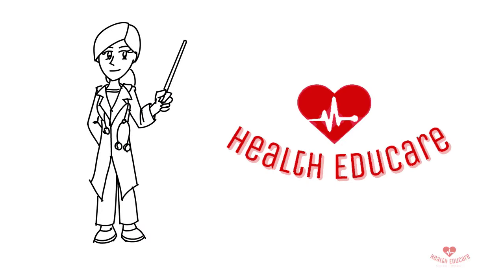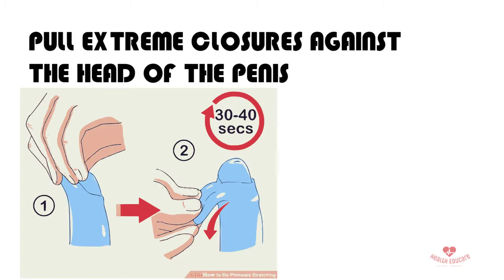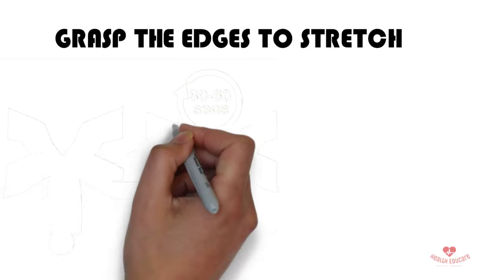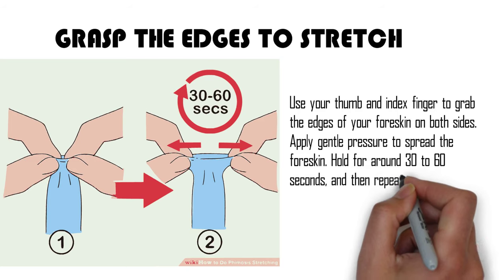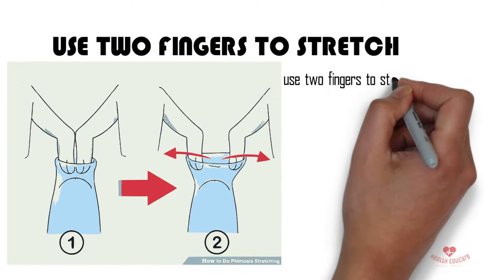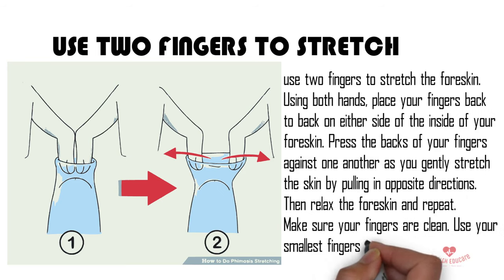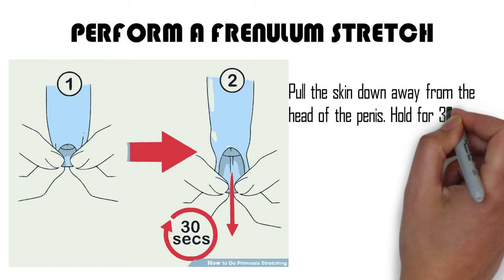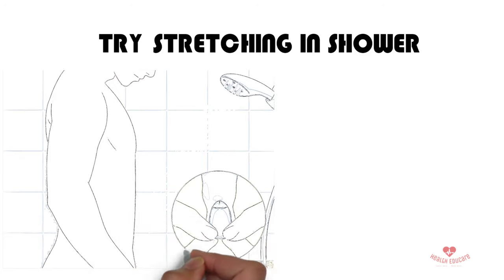#4 Phimosis (Tight Foreskin) Exercises: FIVE Foreskin stretching exercises you can try at home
Foreskin stretching exercises you can try at home for full retraction of your foreskin:
1.  Pull extreme closures against the head of the penis 00:09
2. Grasp the edges to stretch 00:40
3. Use two fingers to stretch 01:07
4.  Perform a frenulum stretch 01:45
5.  Try stretching in the shower 02:11